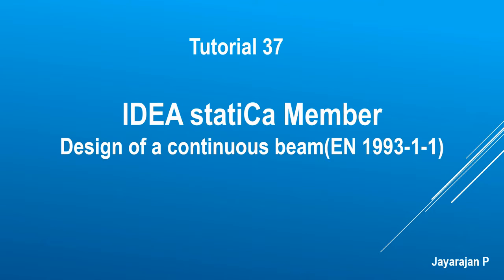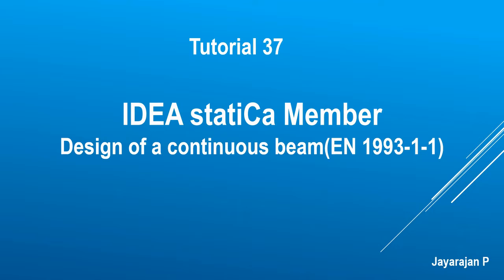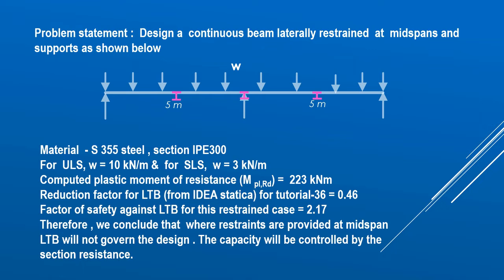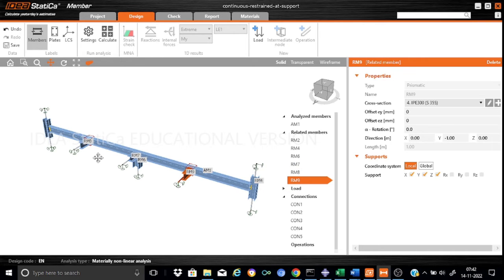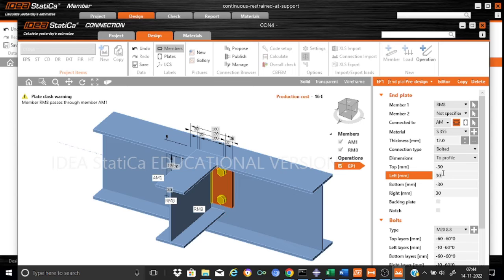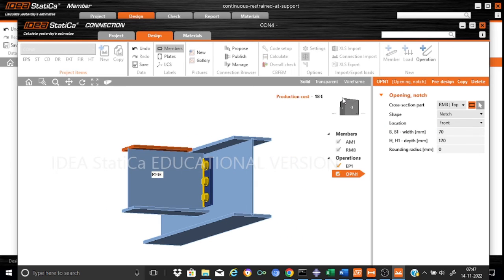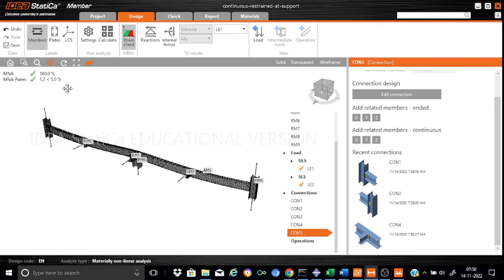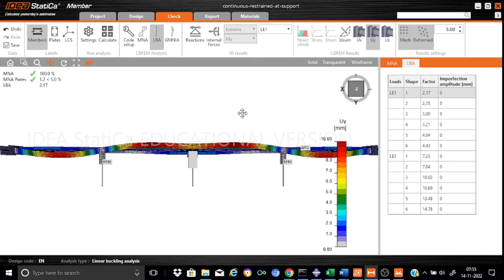IDEA Statica tutorial 37 - Design of a laterally restrained continuous beam as per EC3 (Eurocode)